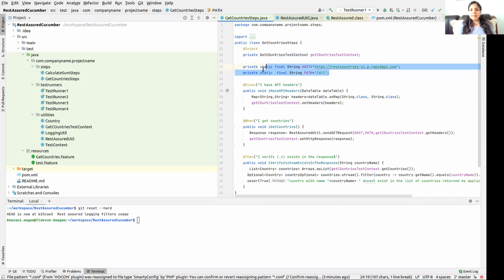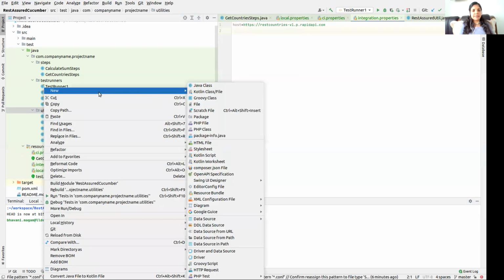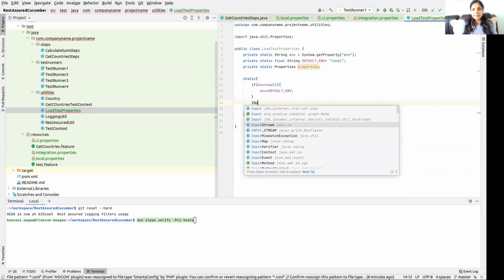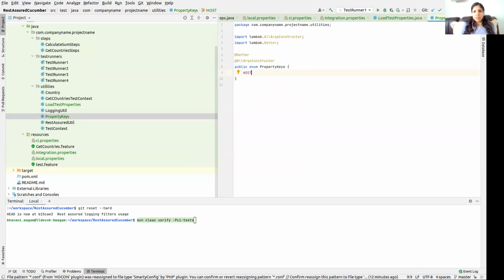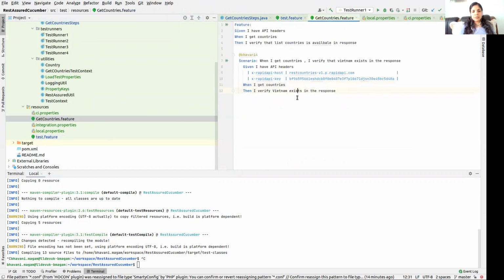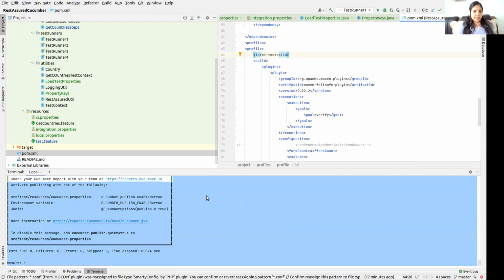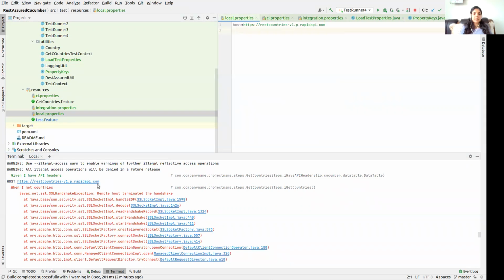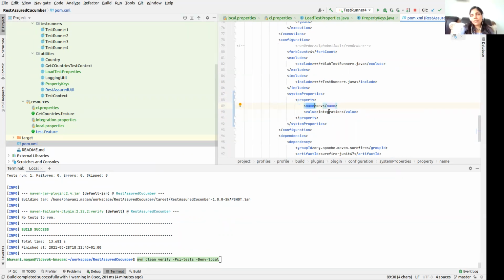How to run functional or integration tests against multiple environments